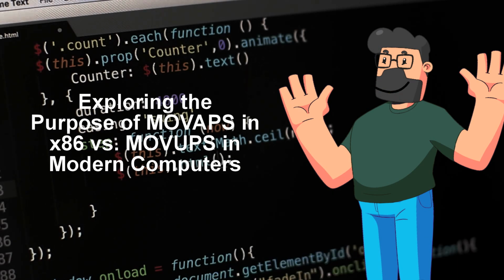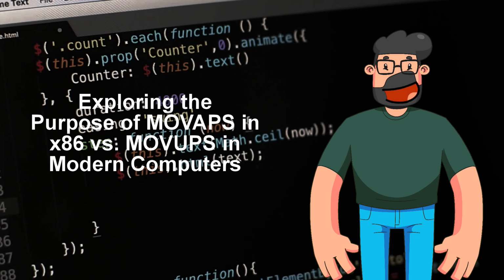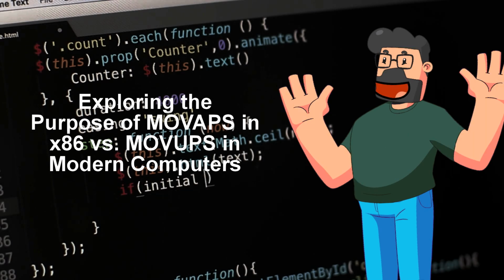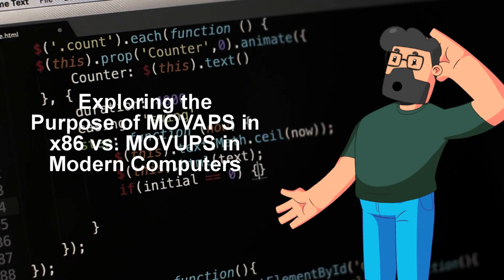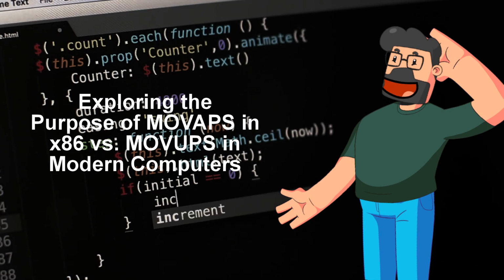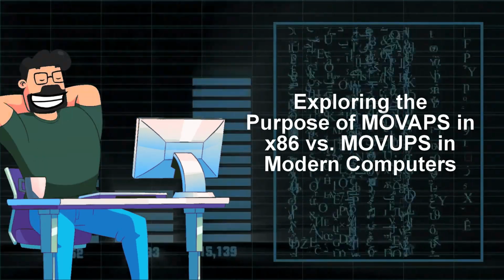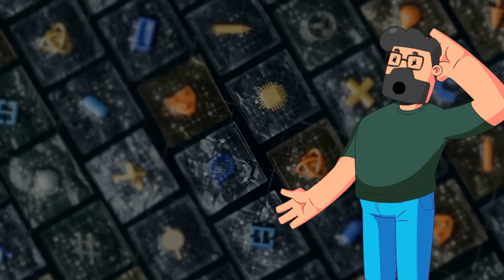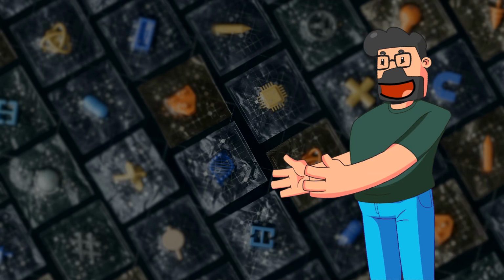Exploring the Purpose of MOVAPS in x86 vs. MOVUPS in Modern Computers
Join us as we dive into the purpose of MOVAPS in x86 versus MOVUPS in modern computers. What is the point of MOVAPS in x86 if it does the same as MOVUPS in modern computers?

✅ VIDEO INFO:
00:00:00 - Understanding movups vs movaps in coding.
00:00:28 - Use movaps for data alignment assurance.

This solution would not have been possible without the contributions of users: Egemen Yalın and Peter Cordes